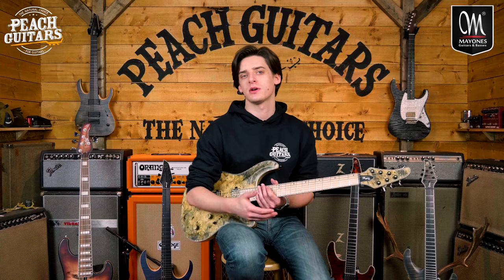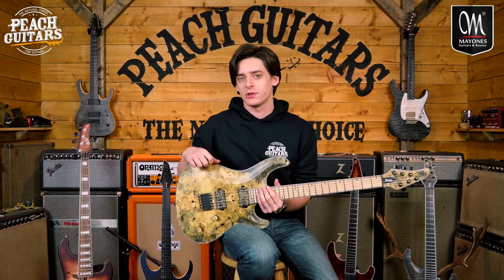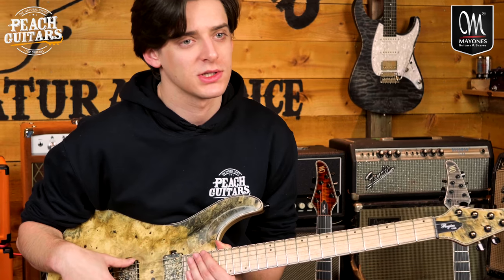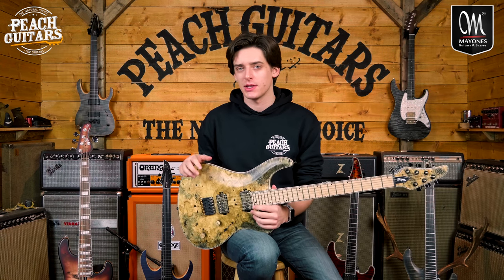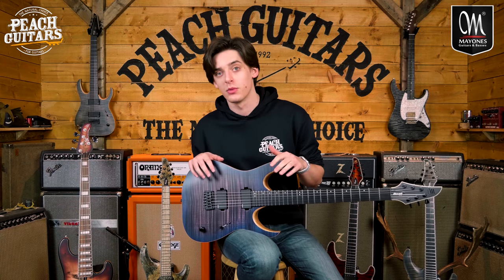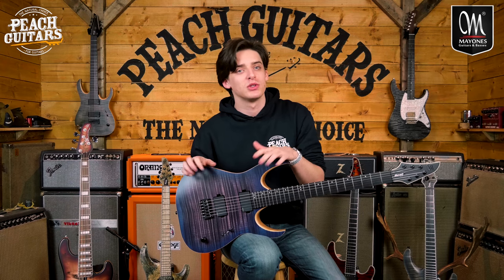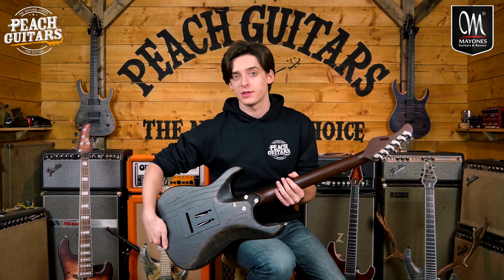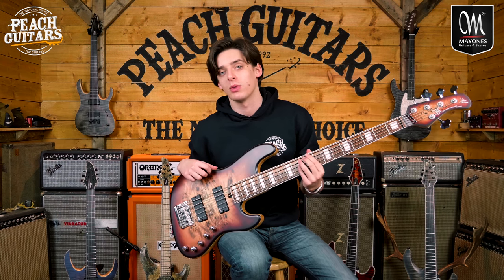An Introduction To Mayones Guitars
Family owned and 100% hand crafted in Poland, Mayones have been churning out top quality bass and guitars since 1982. Featuring their versions of some of the most famous traditional designs you might expect, supplemented along with their own vibrant innovative designs, they don't produce a single instrument that's not top quality. Careful quality control and attention to detail means their output is incredibly consistent too, some of the finest instruments available on the market today at surprising price points for their quality.

Check out the range here: t.ly/LXn2A